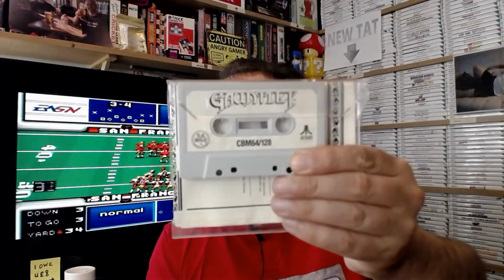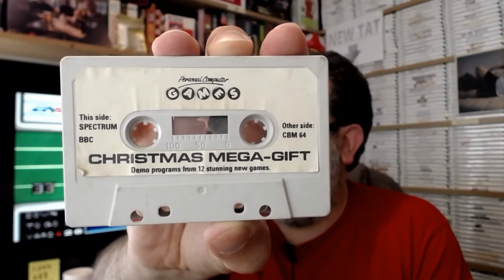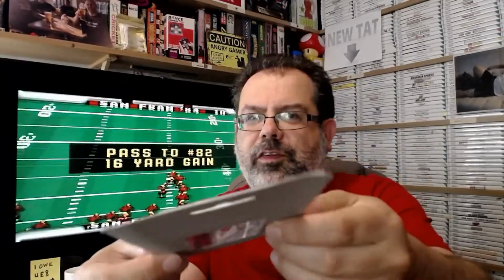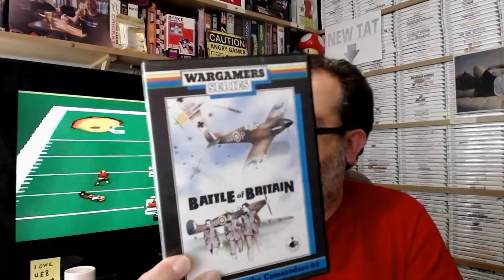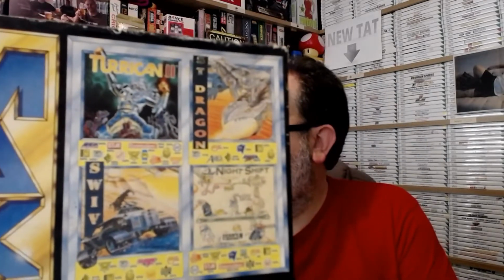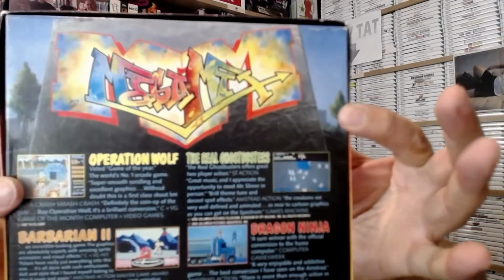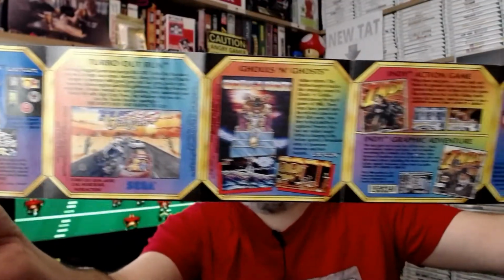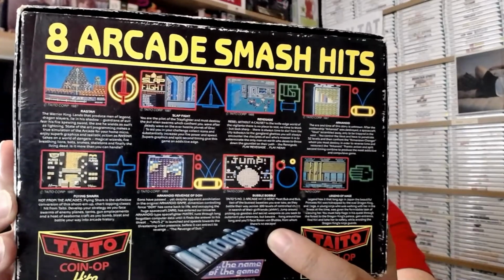eBay Gaming Pick Ups September 2022 With The Retro Bear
I don't usually do a lot of eBaying these days, but this (found by Mrs Bear) was far too good an opportunity to pass up. Some more great 8 bit stuff - Spectrum, BBC and C64 - and a more modern PS4 pick up. Plus the first annual 49ers v 49ers Bowl in the background.

My Belting Theme Tune from those lovely people at RFM :
Silent Partner – DC Love Go Go